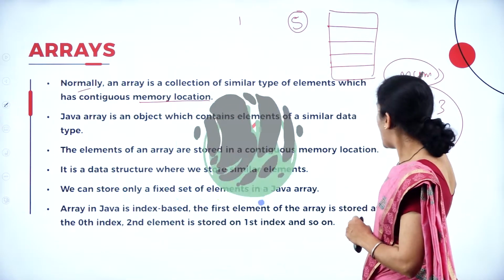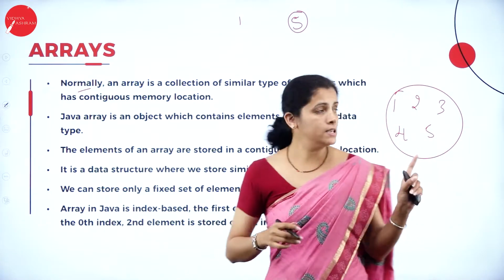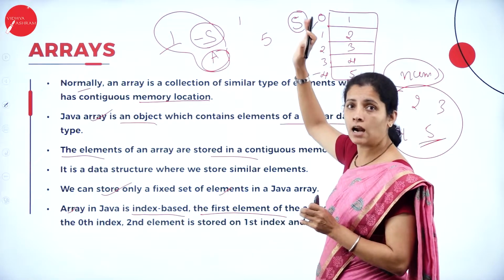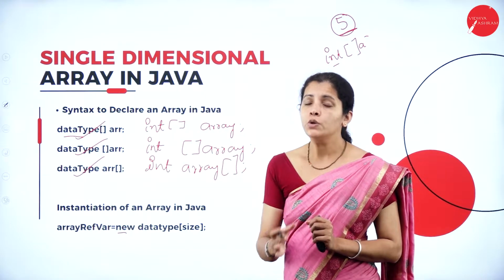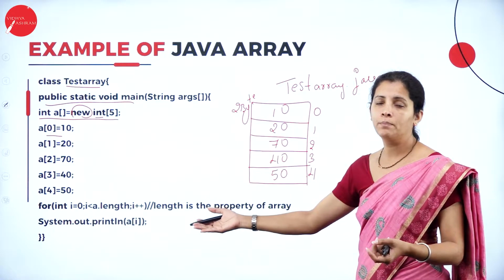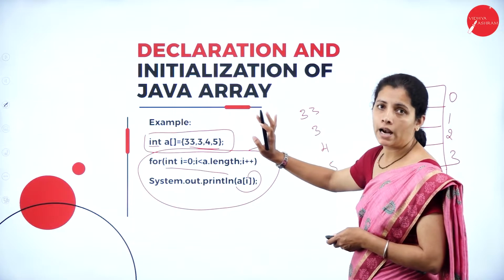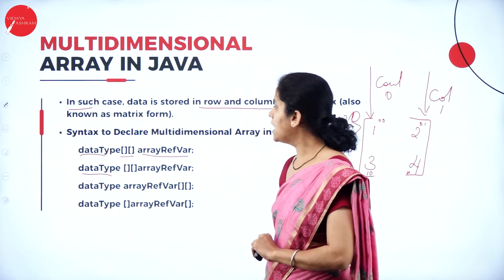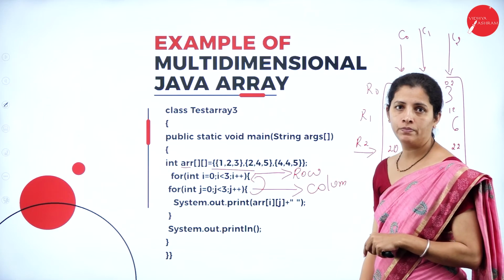DAY 12 | OBJECT ORIENTED PROGRAMMING USING JAVA | II SEM | B.CA | ARRAYS | L12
Course : B.C.A
Semester : II SEM
Subject : OBJECT ORIENTED PROGRAMMING USING JAVA
Chapter Name : ARRAYS
LECTURE : 11